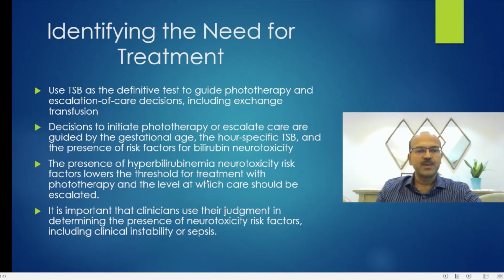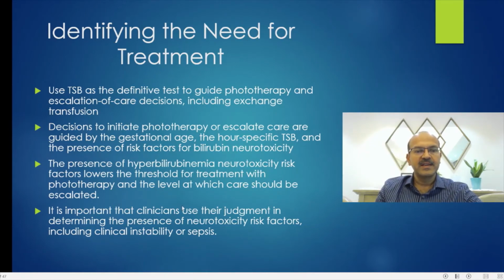Factors in deciding need for treatment of neonatal jaundice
The AAP recently released the 2022 revision to the guideline on management of jaundice in term and near-term babies-there are significant improvements. In this video, we will review the factors in deciding need for treatment of neonatal jaundice.